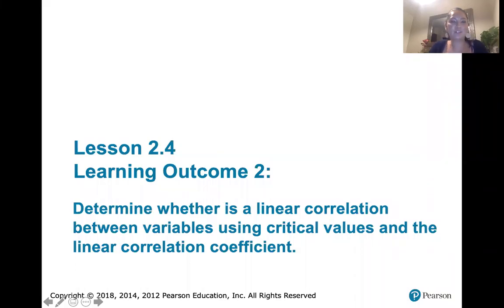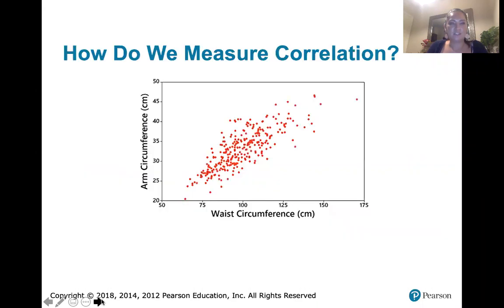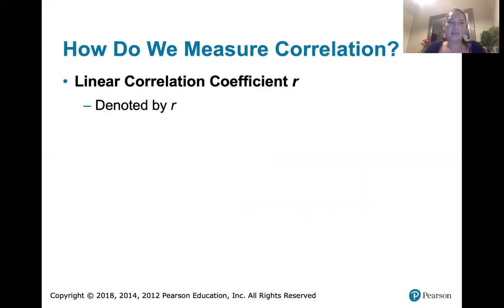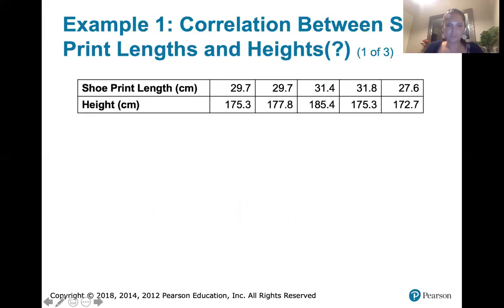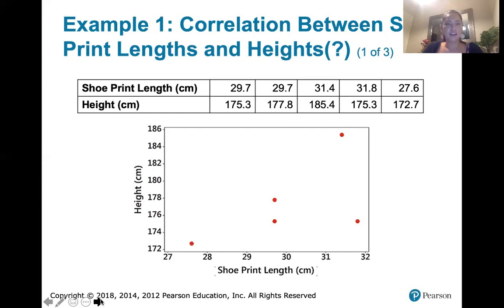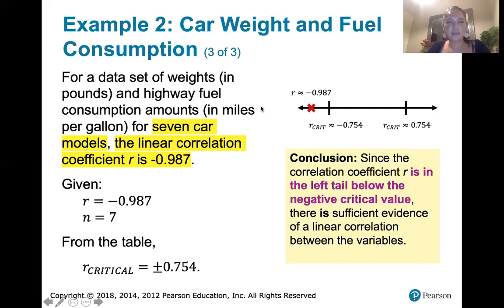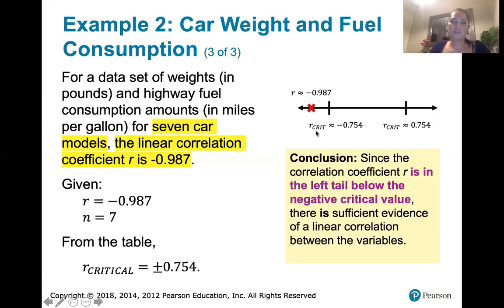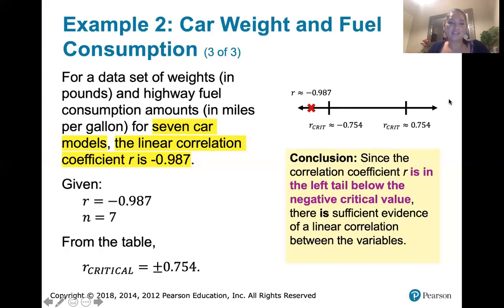2.4.2 Intro. to Correlation and Regression - Determining Correlation Using Critical Values of r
This video is a supplement for MATH 2193: Elementary Statistics at Tulsa Community College. The related material can be found in section 2.4 of the Essentials of Statistics text, 6th edition, by Triola.

In this video, we define the linear correlation coefficient r as the measure of the strength of a linear relationship between two variables, and then we talk about how the correlation coefficient and critical values can be used to determine whether there is a relationship between two variables.